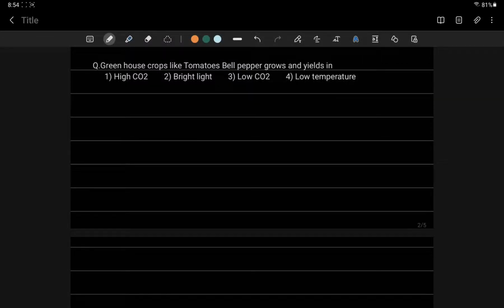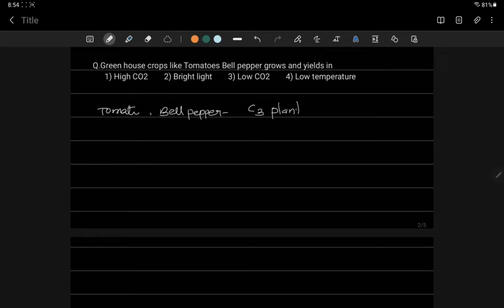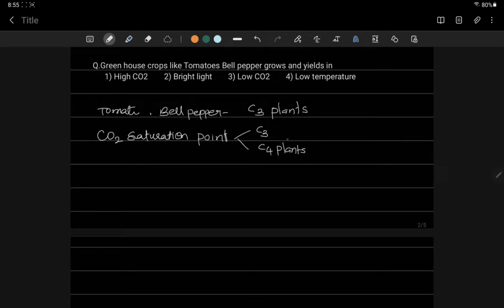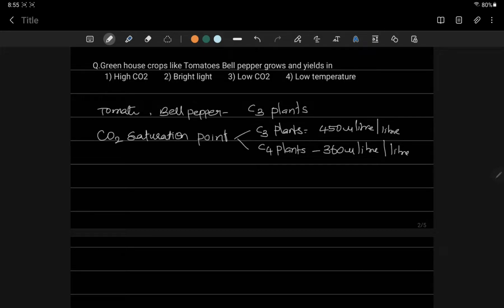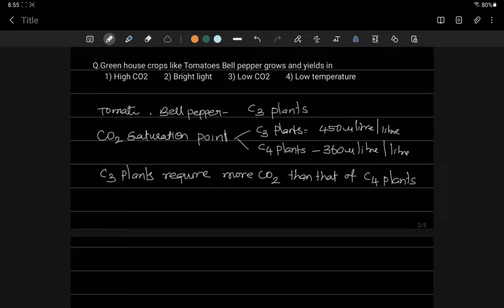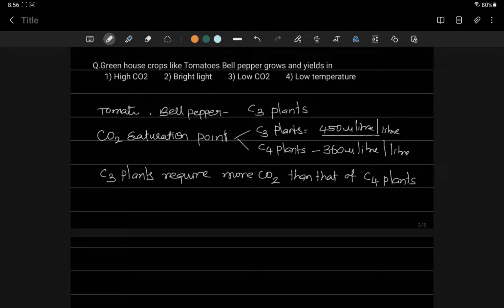What factors affect photosynthesis? | Vivid Botany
Class 11 - Chapter 13 : Photosynthesis in higher plants